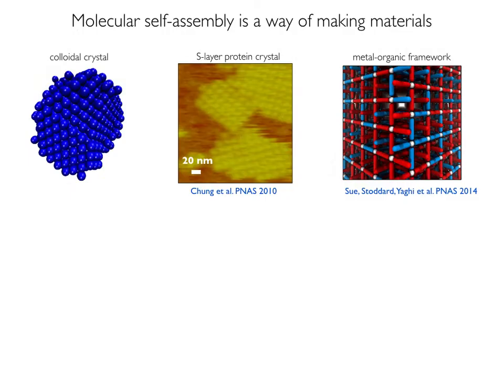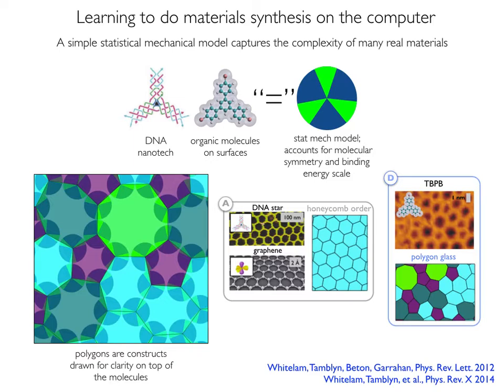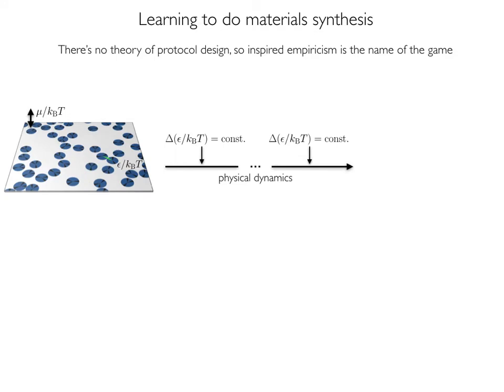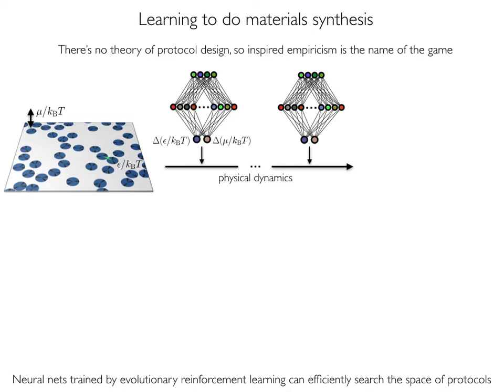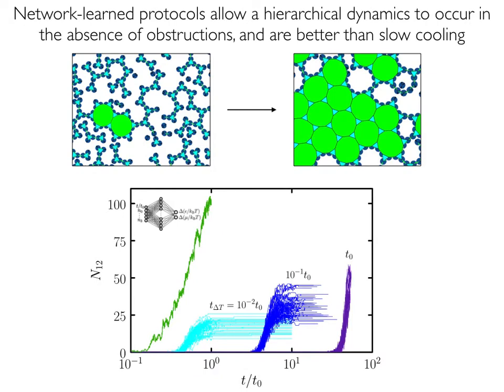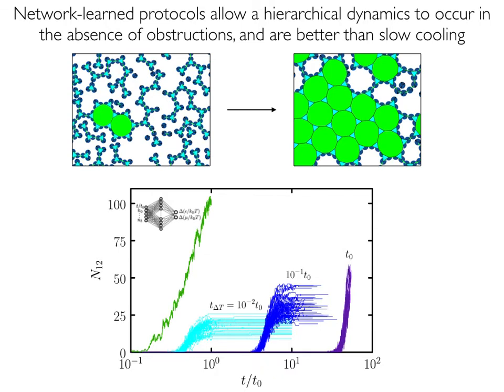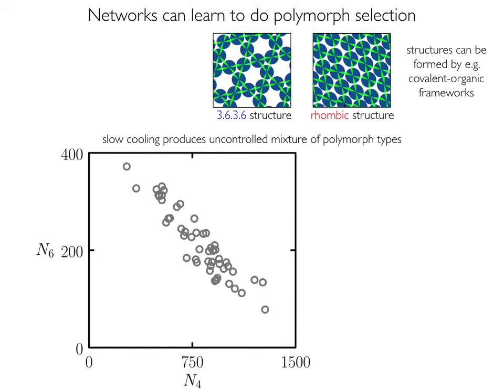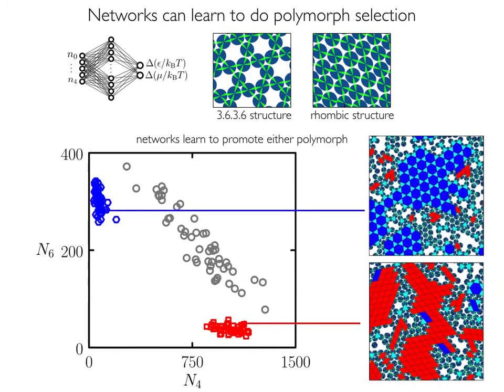BayLearn 2020: Learning to grow: control of materials self-assembly using evolutionary RL